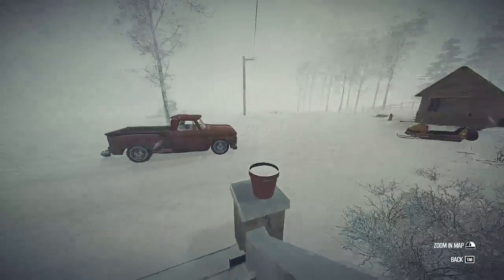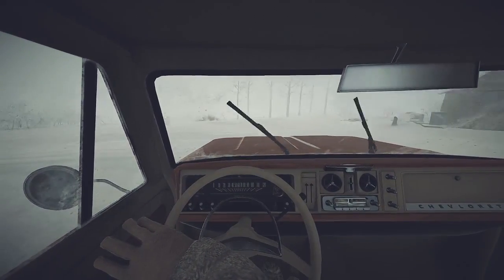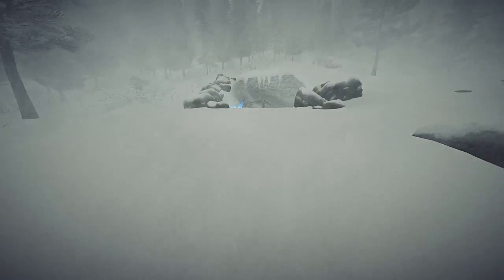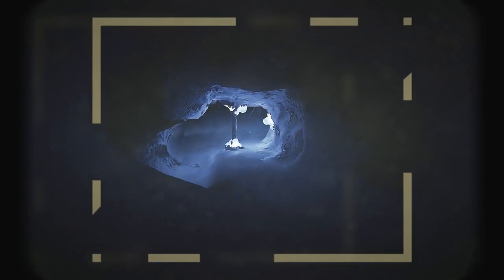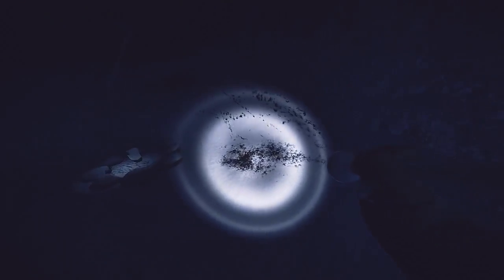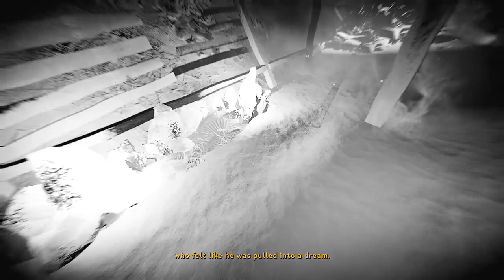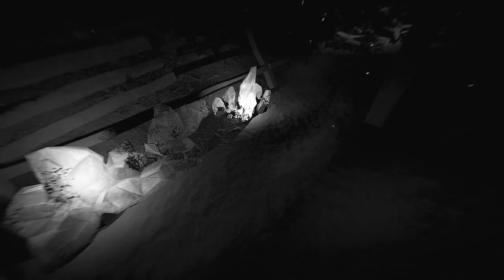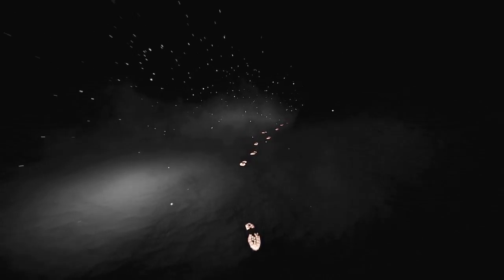WOLVES!! | KONA Let's Play | #6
We have ghost wolves after us. Great. Ice wolves. Undead wolves. Magic wolves. We're screwed. Great.

►Description of game:
Northern Canada, 1970. A strange blizzard ravages Atamipek Lake. Step into the shoes of a detective to explore the eerie village, investigate surreal events, and battle the elements to survive. Kona is a chilly, narrative-driven interactive tale you won't soon forget.

►Here's the playlist to the early access videos + the playlist for this main game